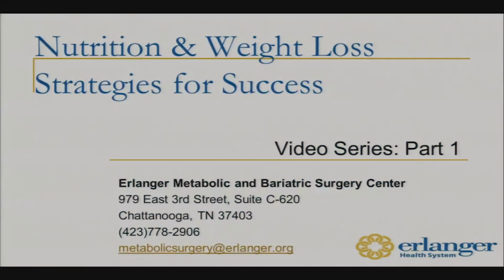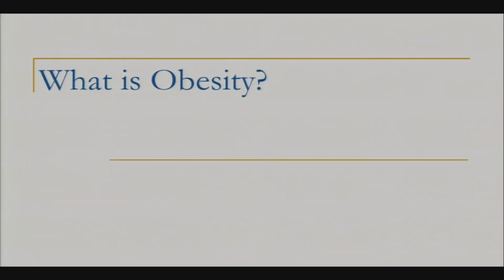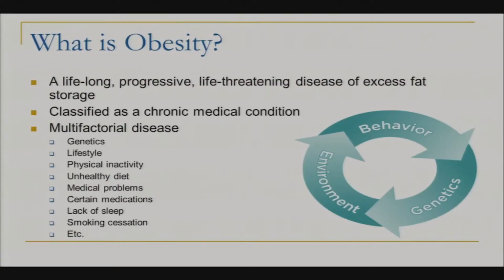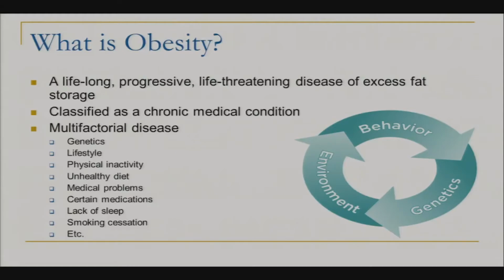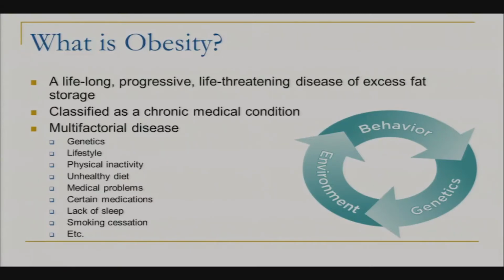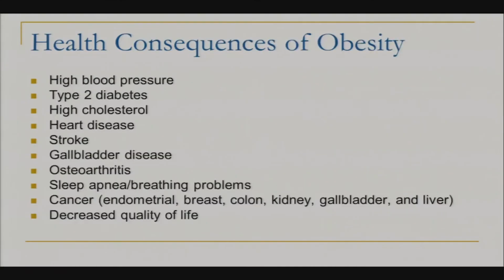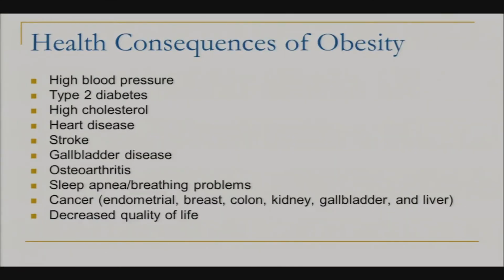Nutrition and Weight Loss Class Part 1